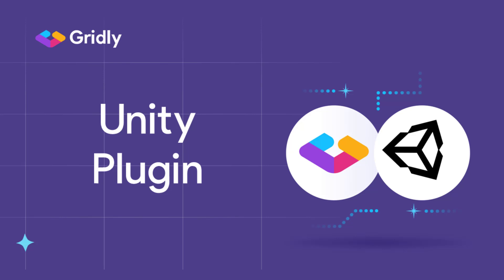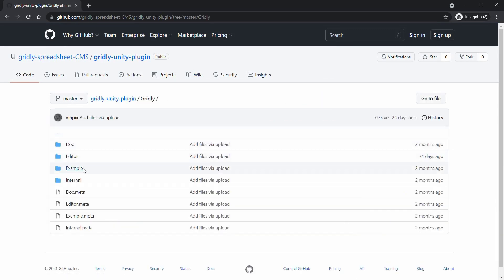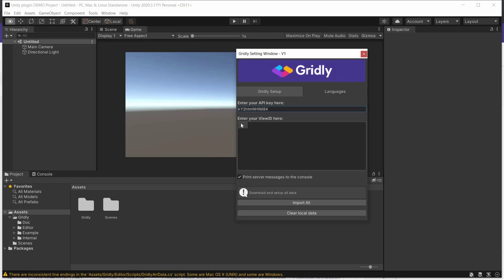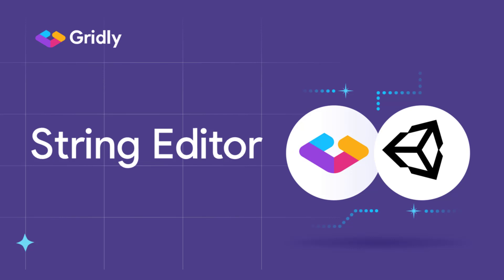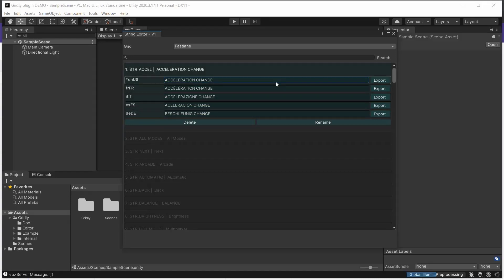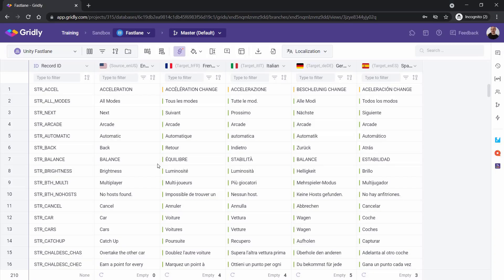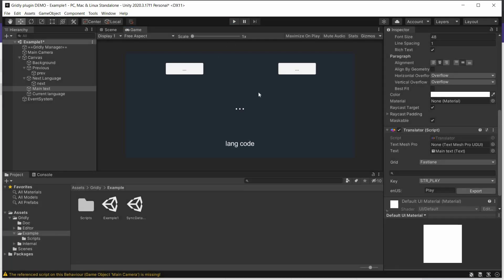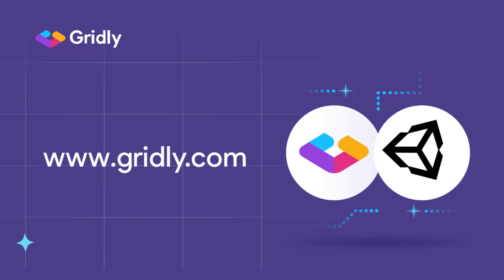Gridly plugin for Unity Development Platform | 3D, 2D, VR & AR Engine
Connect Unity with Gridly and seamlessly manage text localization of your projects.  Check out how you can set up the integration in no time and exchange language versions of your texts with Gridly spreadsheets effortlessly.

New to Gridly?